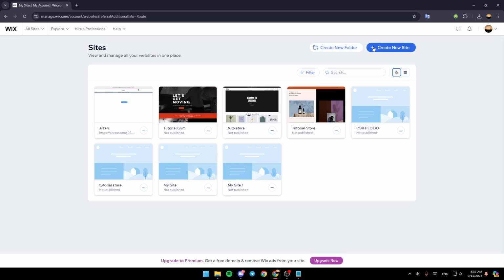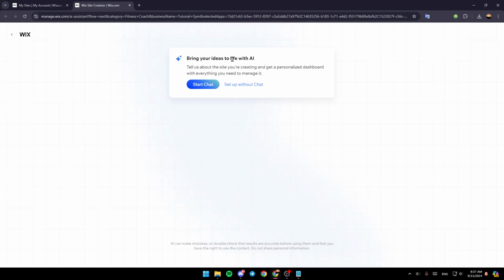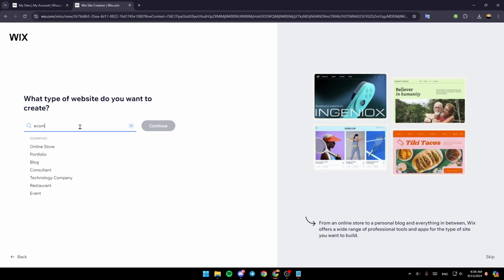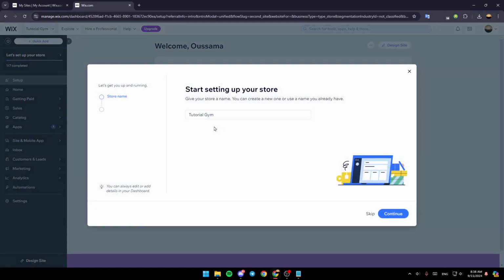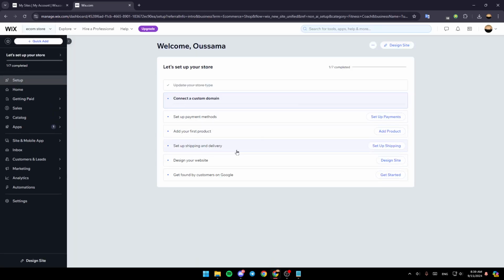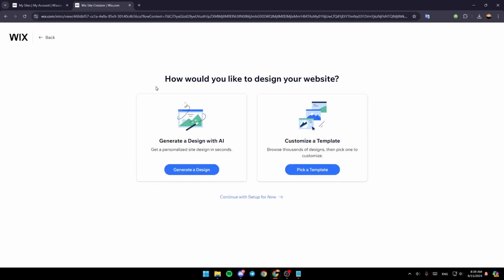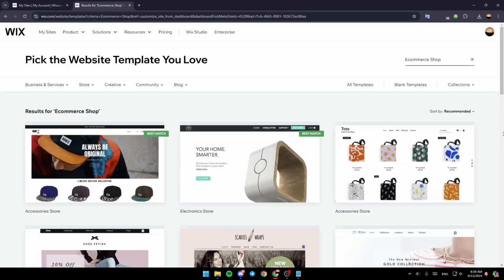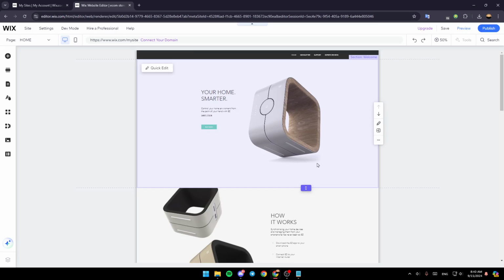How To Make Ecommerce Website In Wix Tutorial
Today we talk about make ecommerce website in wix,wix ecommerce,wix ecommerce website tutorial,how to create an ecommerce website